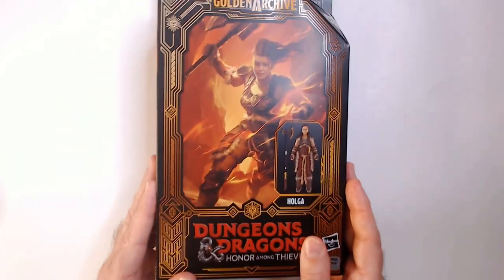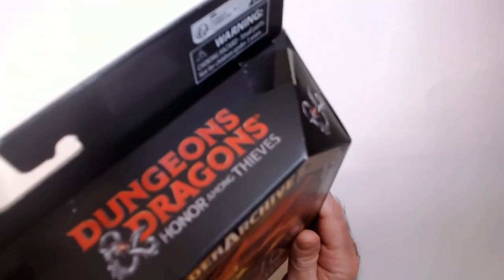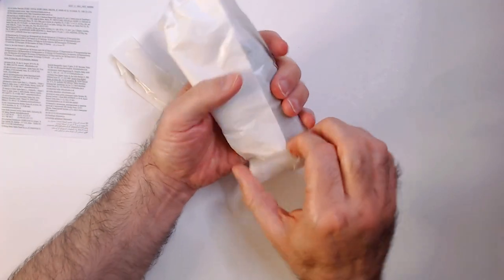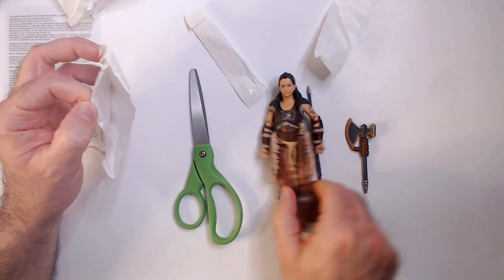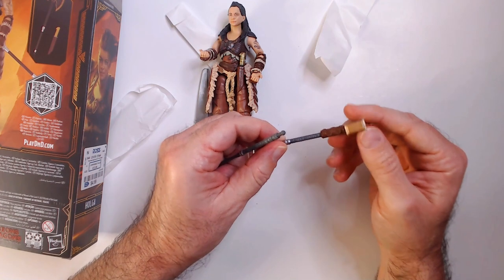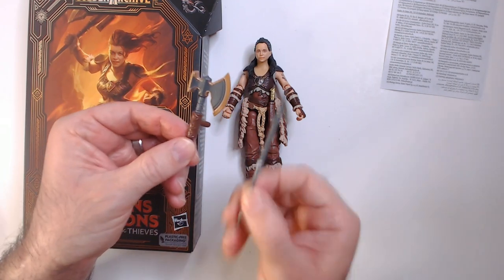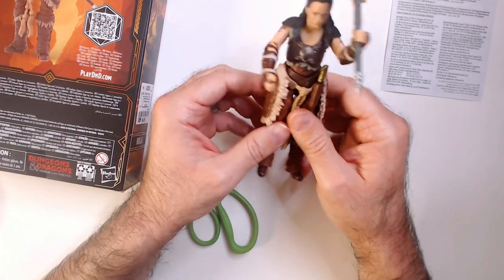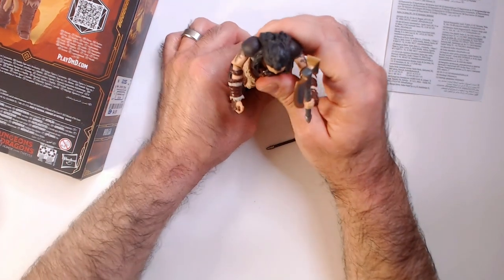Michelle Rodríguez DnD Figure! (Holga)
Introducing the Michelle Rodríguez Dungeons and Dragons action figure - a captivating and powerful representation of the iconic actress in her most adventurous form yet! This action figure captures the essence of Rodríguez's fierce and fearless personality, perfectly embodying the spirit of the epic fantasy game. With intricate detailing and a dynamic pose, this figure brings to life the thrilling world of Dungeons and Dragons in a whole new way. - AI Wrote this btw.
I would of just said here is a review of the Michelle Rodríguez aka Holga Action figure :)